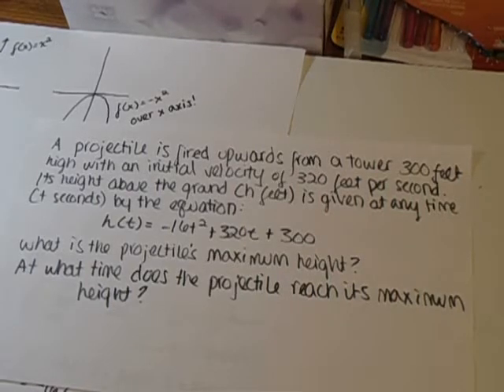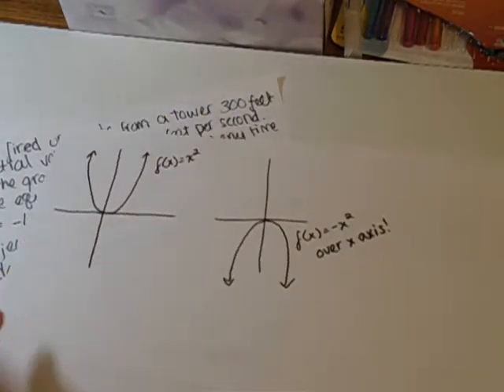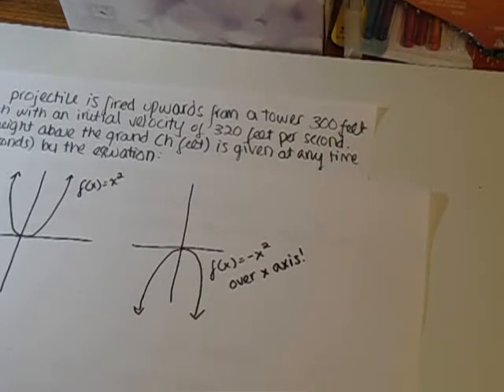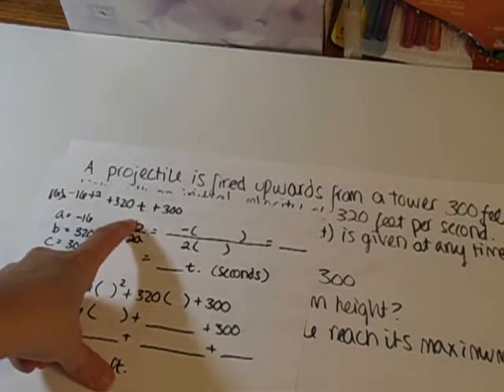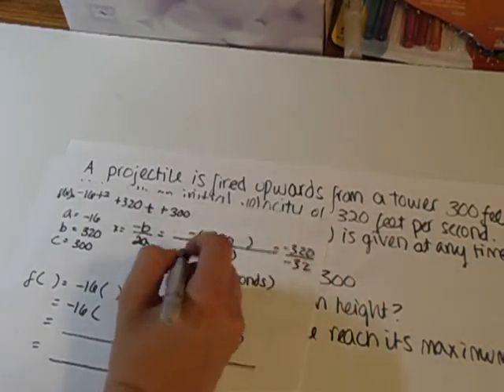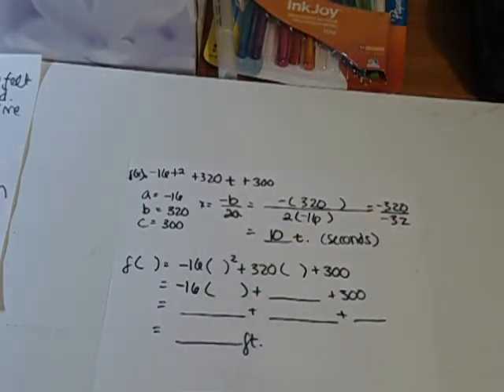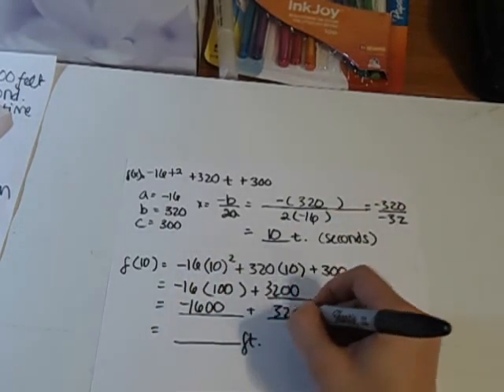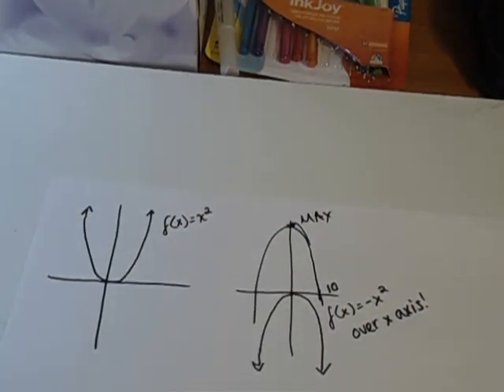How to find the max height of a projectile